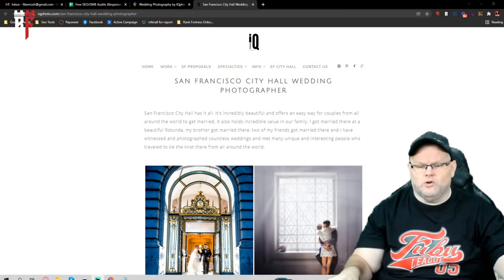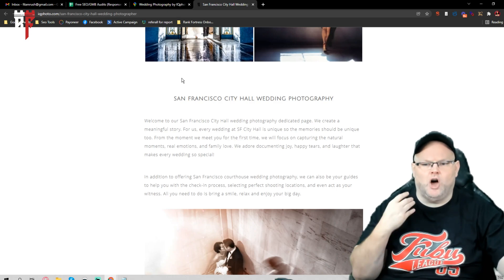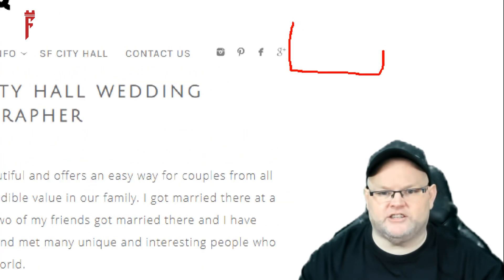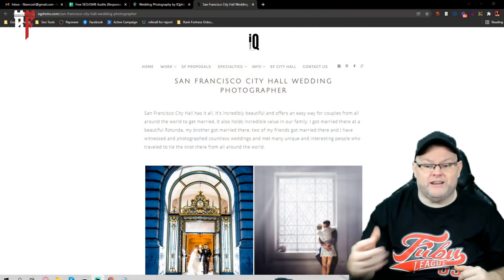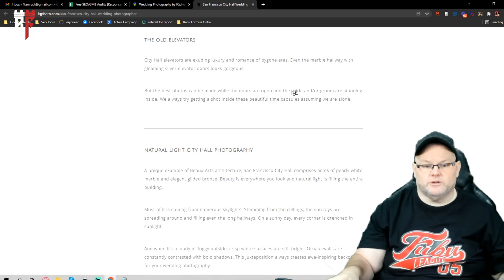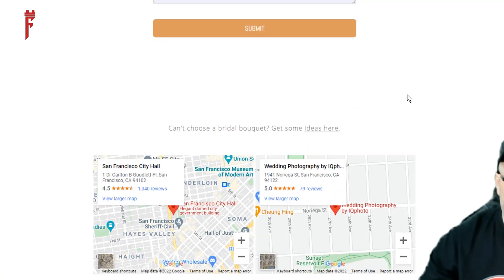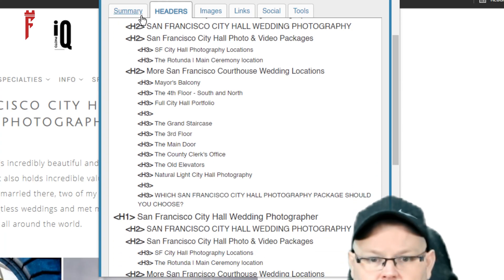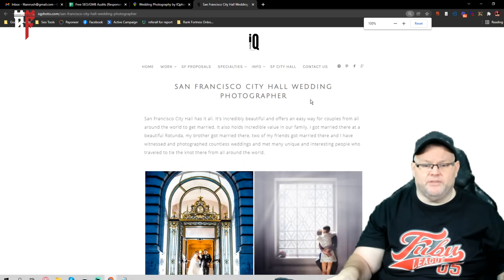Step by Step Local SEO Audit For A Wedding Photographer 🔥 🤯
Step by Step SEO for Local Business and Google my business is one of the most powerful free marketing tools that local businesses can leverage in order to increase leads and sales.

Make sure to signup for GMB Pros $1 Trial for 30 days

Today we talk about the Step by Step SEO for Local Business process of Google My Business SEO and how you can dominate Google Maps and Rank #1 on Google. Local SEO is an important process to drive more local exposure on Google search and Google Maps.

Step by Step SEO for Local Business and Google My Business SEO is a free service that allows you to show up in Google Maps, the Google+ Local page, and Google search results. If you're not using this tool for your business yet, it might be time to get started! Here are some tips for getting the most out of your account:

00:00 Step by Step SEO
02:00 Off-Site SEO Analysis
04:00  Technical SEO Optimizations
05:00 Usability Check
08:00 Content Marketing
09:00 SEO Link Building
10:00 Step by Step SEO Gets you results